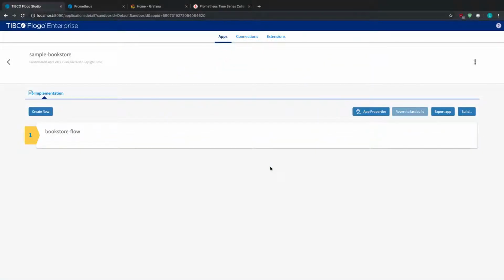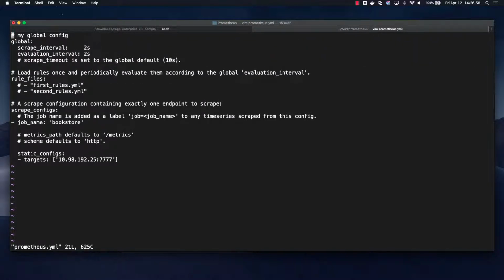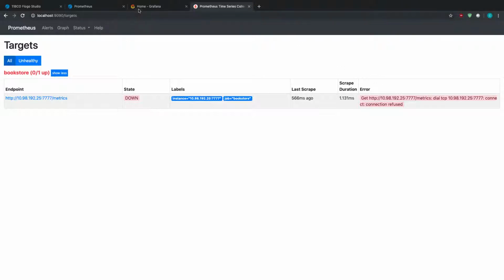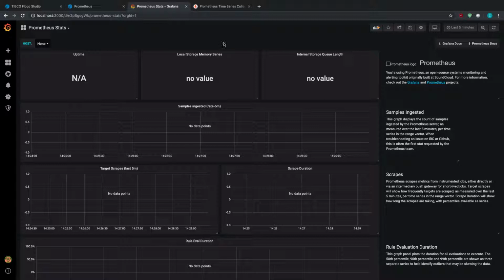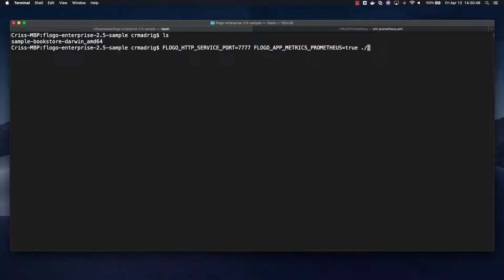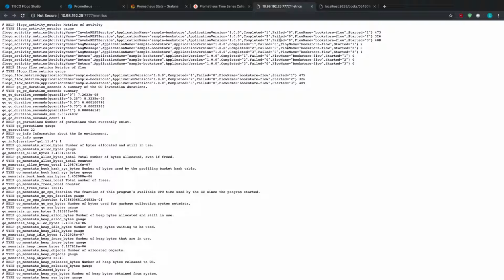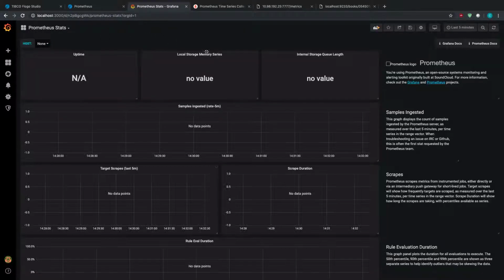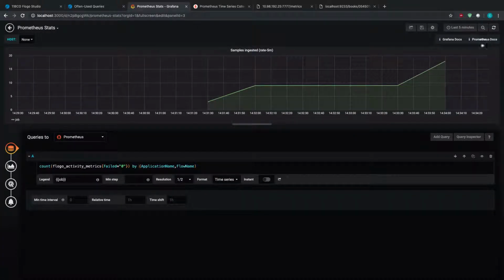Getting Started with TIBCO Flogo® Enterprise Pt 19: See App Metrics with Prometheus and Grafana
Learn how to collect metrics for a TIBCO Flogo® Enterprise app and visualize them within an analytics dashboard through native integration with Prometheus combined with Grafana.